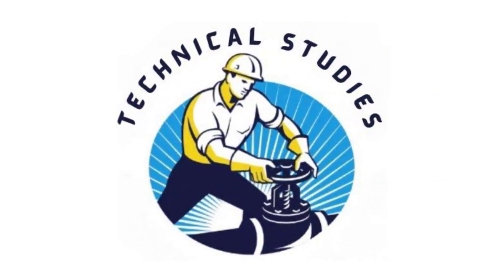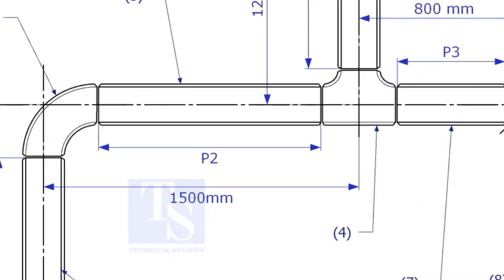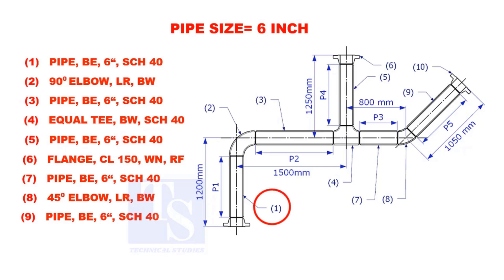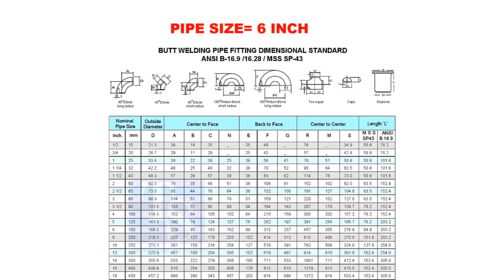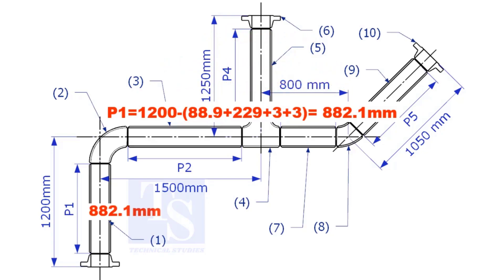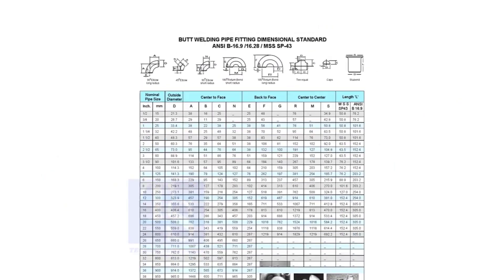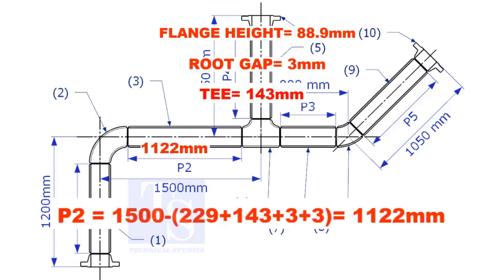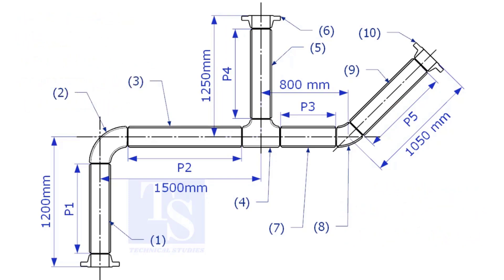How to calculate the cut length of pipes in a drawing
Piping, Pressure Vessels, Storage Tanks, Structural FabricatIllustrated piping tolerance reference. tutorial Donate piping technique welding engineering drawing Butt welded pipe fittings: pdf ANSI Flanges: pdf Pipe bending methods: pdf Pipe dimension chart: pdf Pipe wall thickness: pdf Post weld heat treatment procedure: pdf Stainless steel cast fittings: pdf Threaded fittings: pdf Valves chart: pdf Olets: pdf Piping interview questions: pdf Piping engineering: pdf Magnetic particle test: pdf Liquid penetrant test: pdf Radiographic test: pdf Ultrasonic test: pdf The piping guide: pdf Welding secrets: pdf and Erection Tutorials